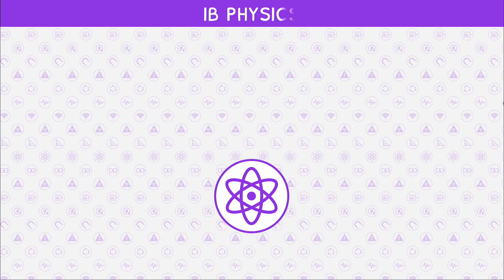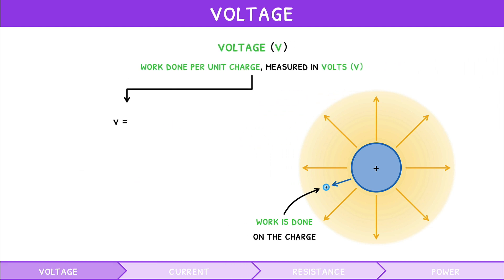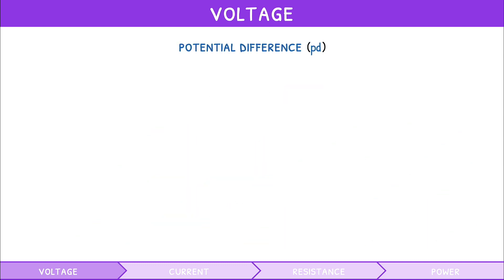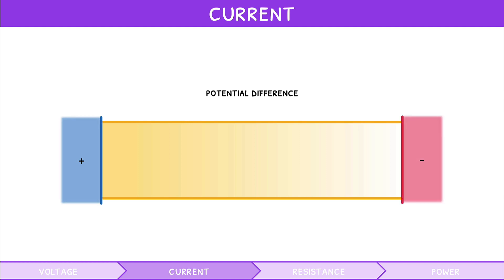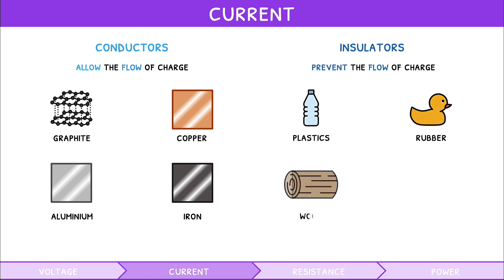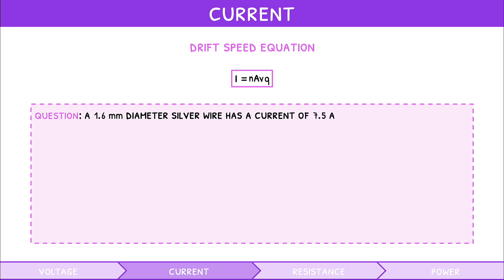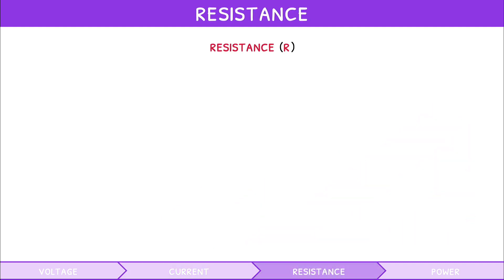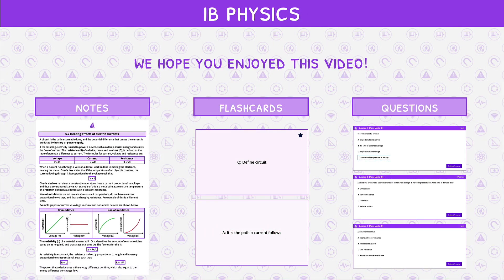IB Physics Topic 5.1 & 5.2 (Part 1): Electric Fields & Heating Effects of Electric Currents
This video starts by reviewing the concept of work and how it relates to voltage, with an example question. It then introduces current along with conductors, insulators, and the drift speed equation. Subsequently, resistance and resistivity are discussed, along with how these change according to Ohm’s law. The video ends on the concept of power and the relevant equations.

00:00 Introduction
00:26 Electricity
00:33 Voltage
01:23 Example Question
02:04 Potential Difference
02:55 Current
03:47 Conductors & Insulators
04:35 Drift Speed Equation
04:58 Example Question
05:58 Resistance
07:00 Preview finished!